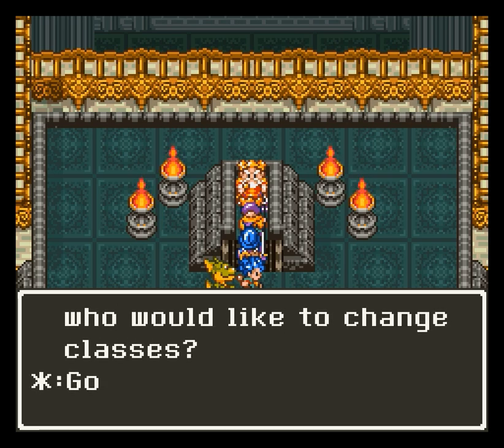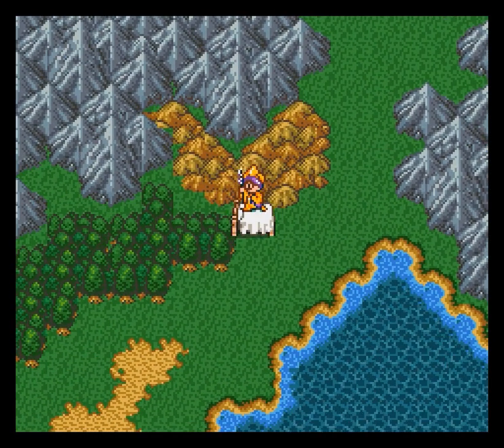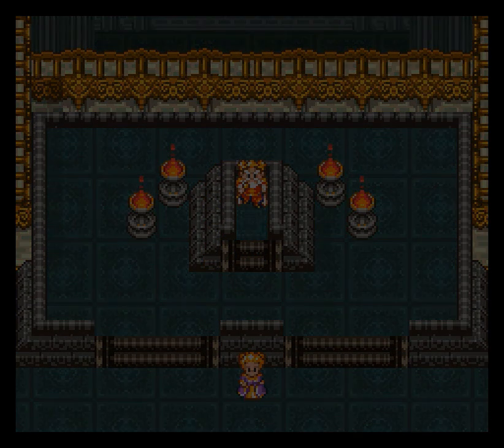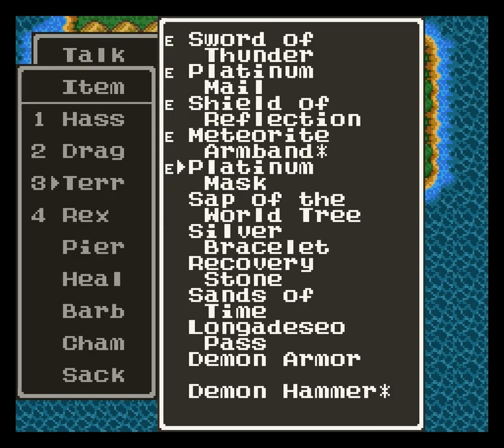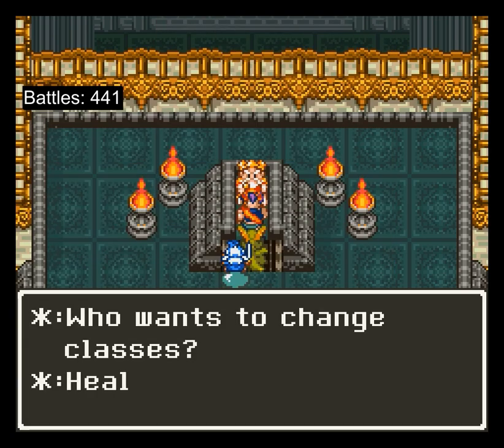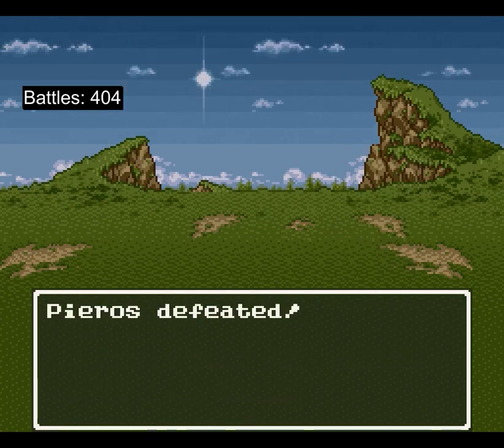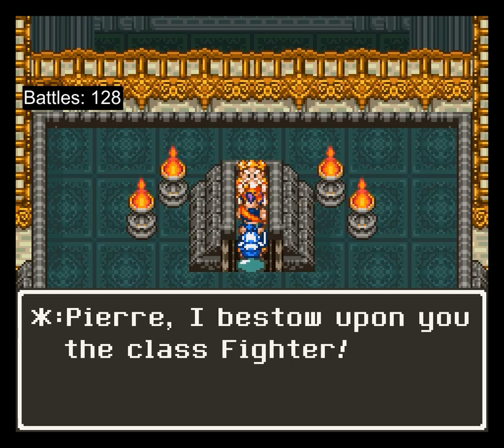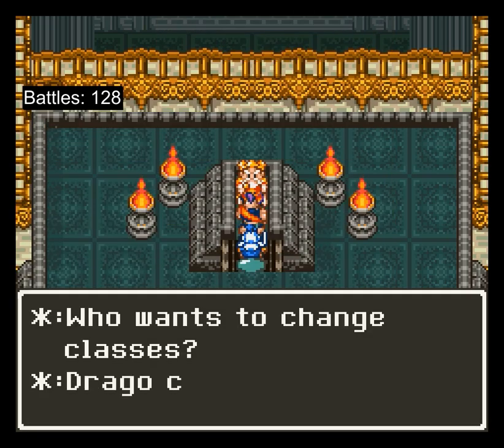Part 24: Dragon Quest VI, 100% Walkthrough - Grinding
DEFINITION OF "100%":
1) All 106 Mini Medals
2) Slimopolis & Best-Dressed Contest beaten on the highest settings
3) The post-game boss beaten in 20 Turns or less to unlock the secret ending

MINI MEDALS COLLECTED:
None

VOCATION PATHS:
Rex: Dancer → Gadabout → Luminary → 6★ Hero (581 battles total)
Carver: Dragon  → Liquid Metal (580 battles total)
Milly: (N/A)
Ashlynn: Thief → Monster Master → Merchant → 5★ Ranger (472 more battles total)
Nevan: Mage → Priest → 5★ Sage (457 battles total)
Amos: (N/A)
Goowain: Dragon → Priest (438 battles total)
Terry: 5★ Gladiator → Martial Artist → Priest → 5★ Paladin (198/357/556 battles total, depending on the version)
Lizzie: Dragon → Priest (438 battles total)
Healie: Warrior → Mage → Armamentalist (569 battles total)

PARTY AI:
PCs will use the Sunderbolt Blade as an item in the Remakes, but not in the SNES.  Keep that in mind as you read the "Grinding Set-Ups".

GRINDING PATH:
1) Inland Ocean (Dream World) until someone's Level 25 (not counting Terry, if on the Remakes)
2) Clearvale (Dream World) until someone's Level 28 (not counting Terry, if on the Remakes)
3) Sorceria until the three dragons have learned C-C-Cold Breath
4) Pillar of Pegasus the rest of the way

GRINDING SET-UPS:
Inland Ocean (Dream World)
Carver: Speed Ring (if on Remakes)
Lizzie: Meteorite Bracer
Terry: Sunderbolt Blade (if on Remakes)
Rex: Sunderbolt Blade + Speed Ring (if on SNES; otherwise don't even include Rex)

Clearvale (Dream World) & Sorceria
Carver: Equip Speed Ring & remove weapon once he learns Fierce Flames
Lizzie: Remove weapon once she learns Fierce Flames
Goowain: Put in the active party once he learns Fierce Flames
Terry: Remove from the party, if on SNES (otherwise, let him keep using Sunderbolt Blade)
Rex: Put in the wagon once the others learn Fierce Flames (if you were even using him at all)

Pillar of Pegasus
Carver: Equip the Speed Ring
Goowain: Equip the Meteorite Bracer
Lizzie: Remove from the party